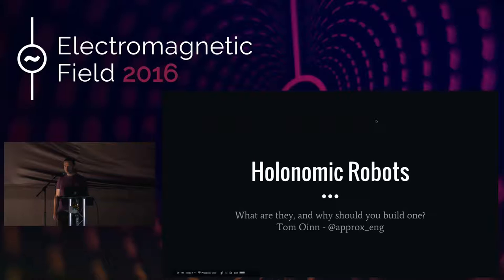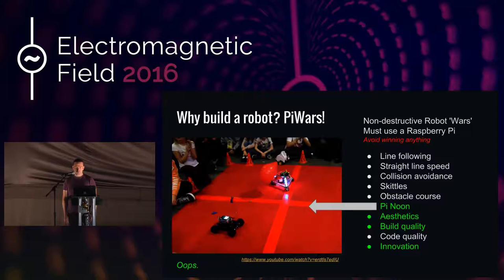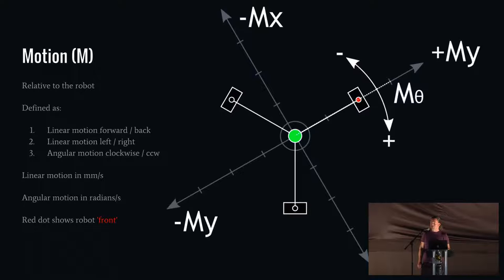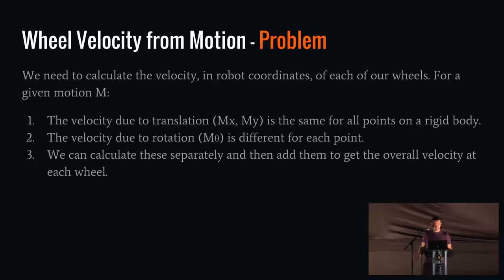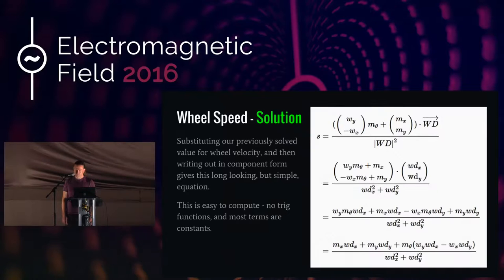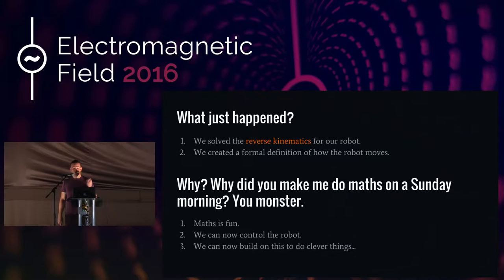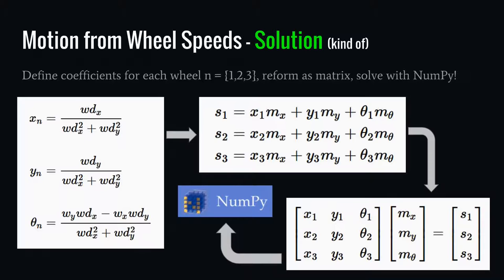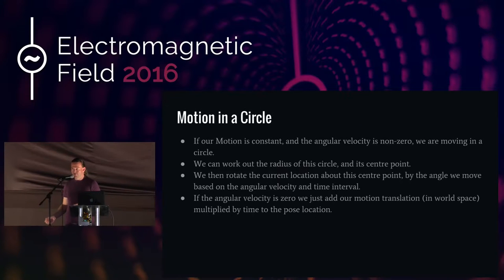Tom Oinn: Holonomic robots, and why you should build one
Holonomic drive robots, ones that can independently drive each of their degrees of freedom, are incredibly agile. If one finds oneself having to participate in some kind of robotic jousting, such a robot is an excellent choice. I will show an example of one, which recently won a duelling contest organised by everyone's favourite small fruit based computer company, and walk through the various systems, gotchas, maths, mechanical design, electronics and software needed to create her.

Triangula's documentation (including a more thorough derivation of some of the maths in the talk) is

Follow me at @approx_eng for updates, kittens, etc.

Tom Oinn